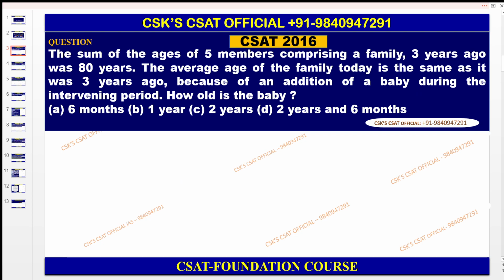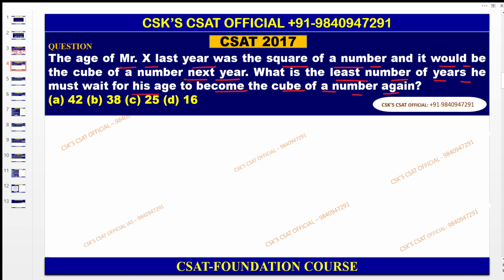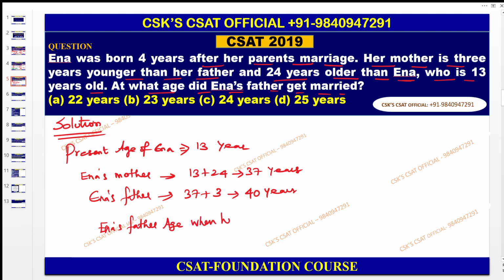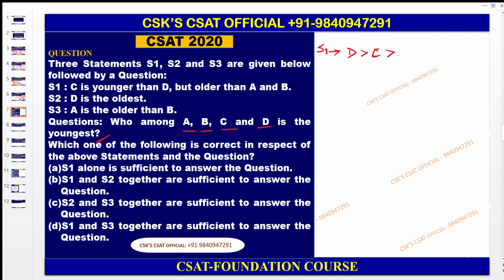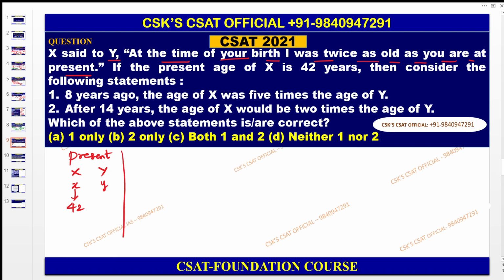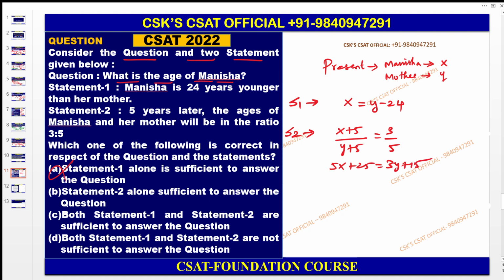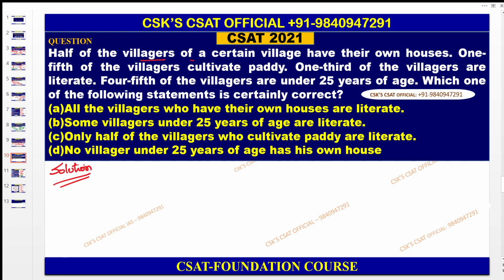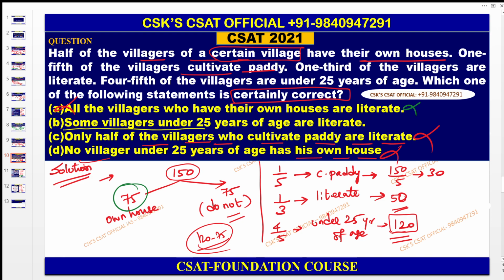PROBLEM ON AGES PYQ'S 2011 TO 2023 | UPSC CSAT